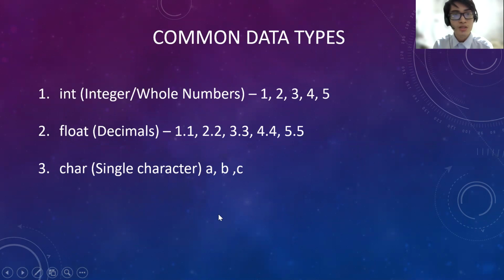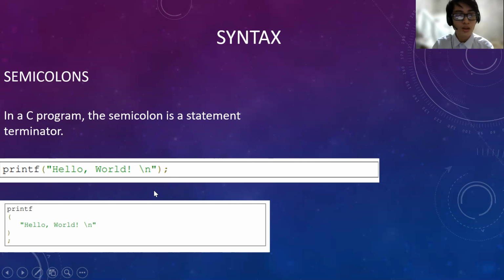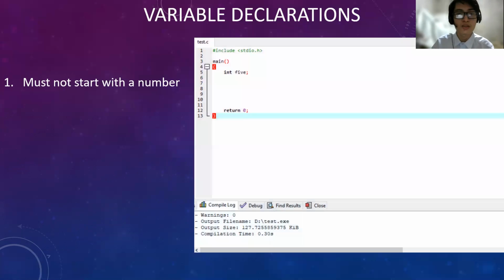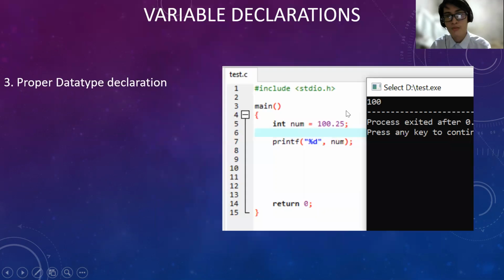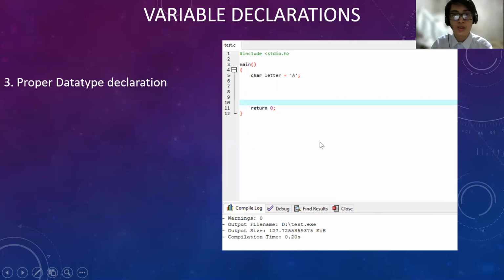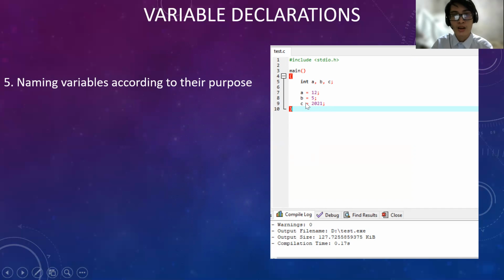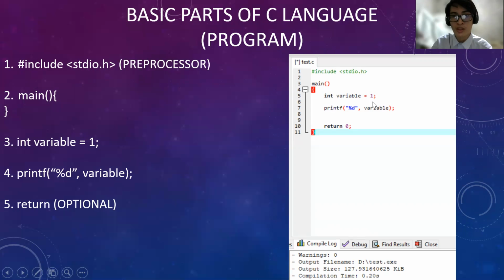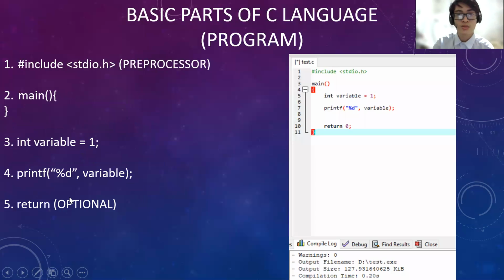Purposive Communication Report